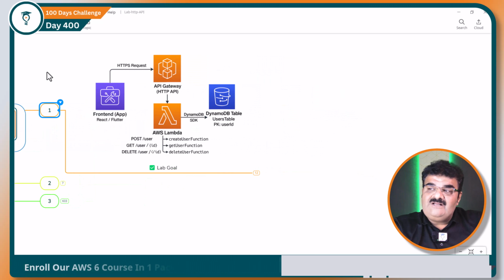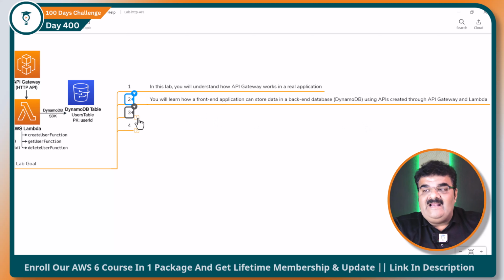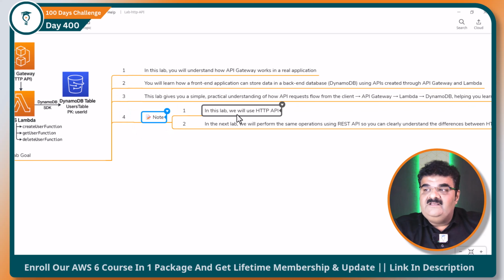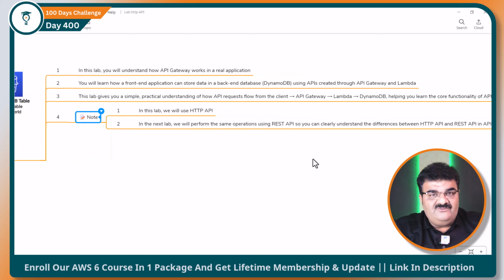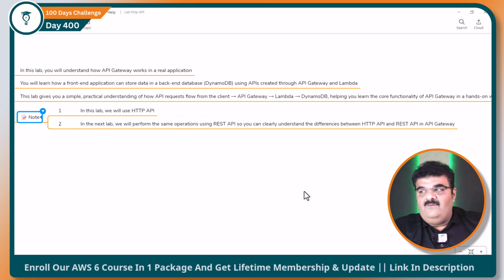Day 400 AWS API Gateway Lab Introduction | AWS API Gateway, Lambda & DynamoDB A Hands-On Tutorial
Unlock the power of serverless architecture with this hands-on lab introduction to AWS API Gateway! In this video, we'll dive deep into setting up, configuring, and deploying a robust API using AWS API Gateway, Lambda, and DynamoDB. Whether you're a beginner looking to understand serverless concepts or an experienced developer wanting to sharpen your AWS skills, this tutorial is for you. Learn how to connect your frontend applications (React/Flutter) to powerful backend services, manage HTTP requests, and implement CRUD operations with ease. Get ready to build scalable and efficient web services in the cloud! Don't miss out on this essential guide to modern cloud development.